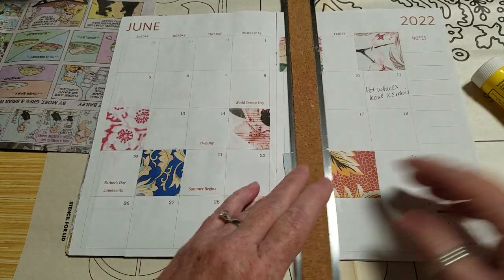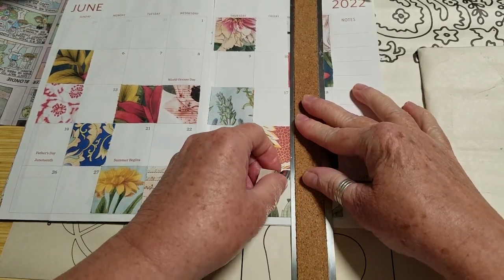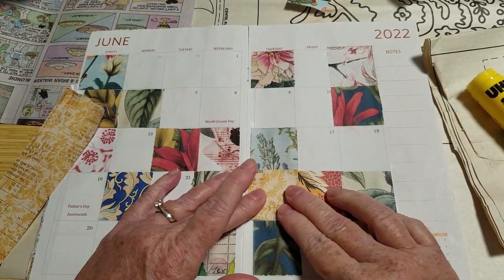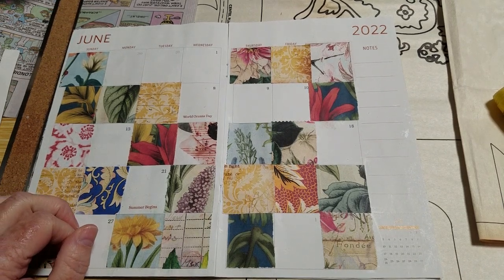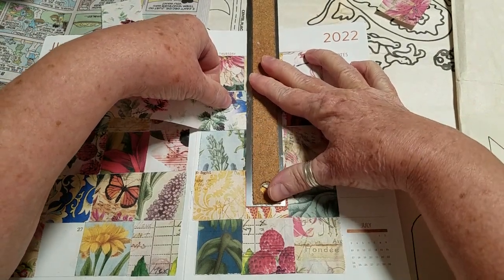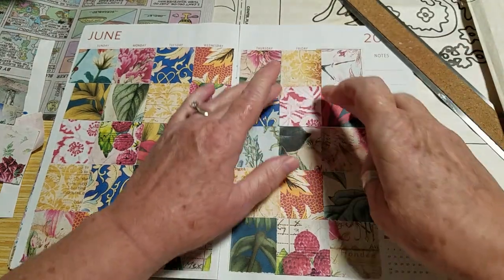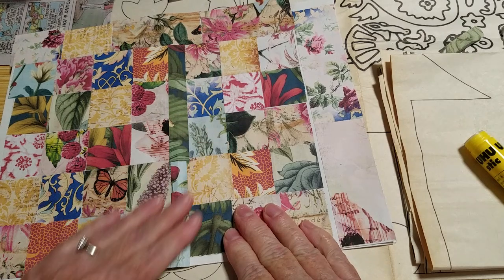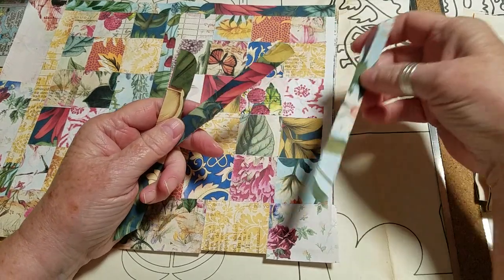Calendar Collage - Using Up Scraps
Having fun using up my scraps on the next calendar page. I love how it is turning out.
Scraps from Sweet Journaling UK's Vintage Botanical digital & Artzology Mystery Kits digital.